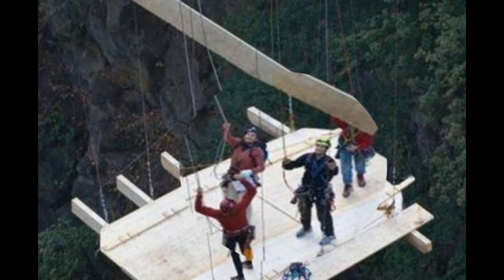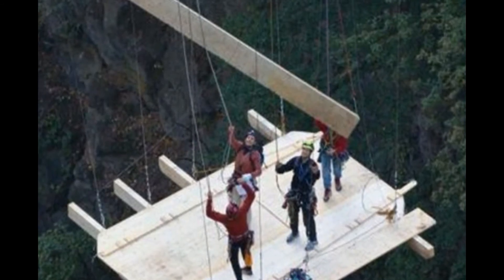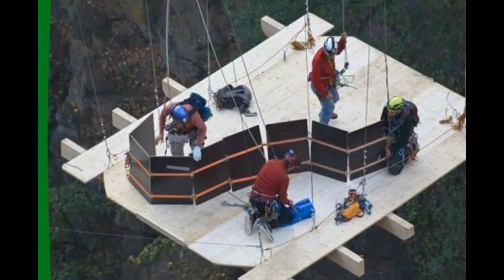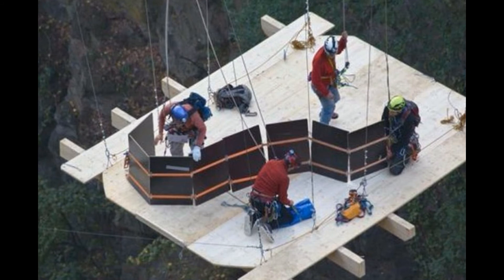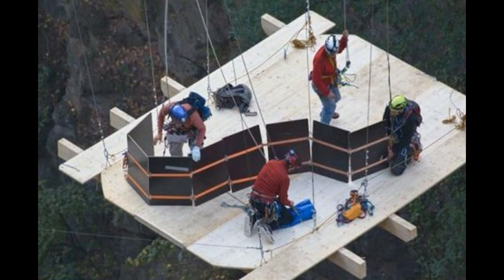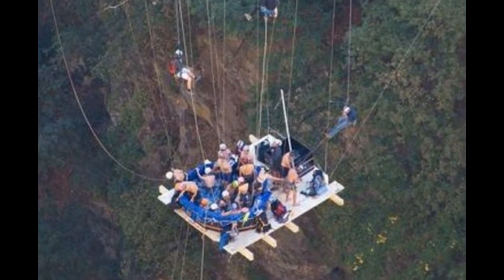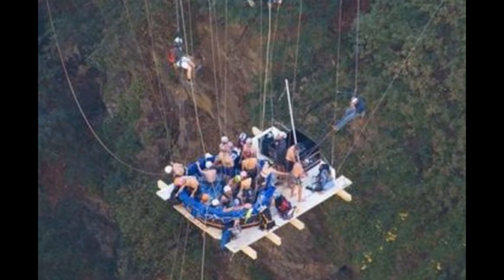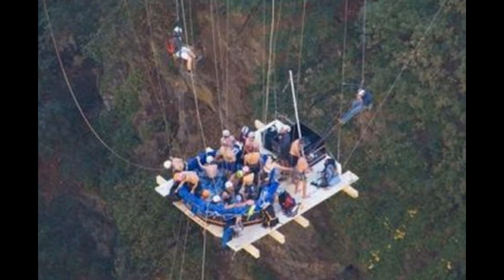These People Suspended A Hot Tub From A Bridge In The Name Of Fun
There’s nothing quite as relaxing as sitting in a bubbling hot tub under the stars with a glass of wine. Everyone loves relaxing in a hot tub after a long day or when we need to relax a little. Well there’s a group of friends who really love hot tubbing. I mean REALLY love hot tubbing. So much so that normal backyard hot tubbing doesn’t cut it anymore. In order to alleviate their hot tubbing needs they have taken their nice relaxing love of hot tubbing to new heights for something I like to call extreme hot tubbing